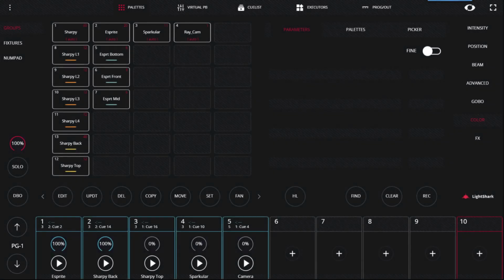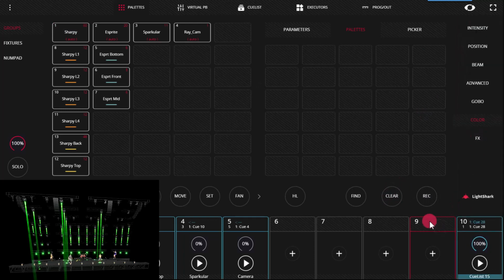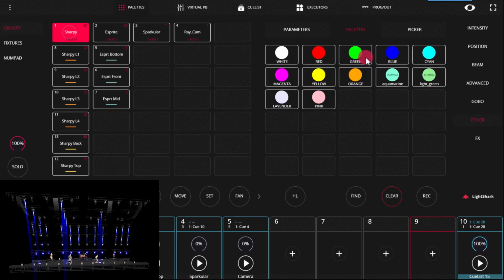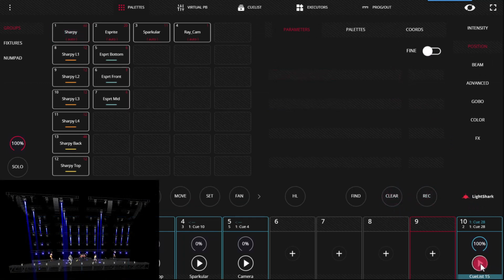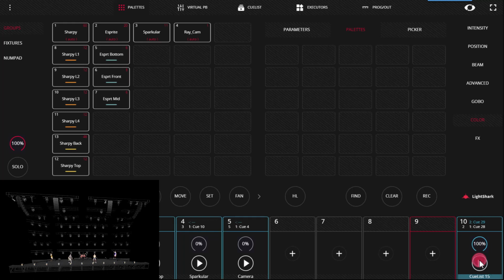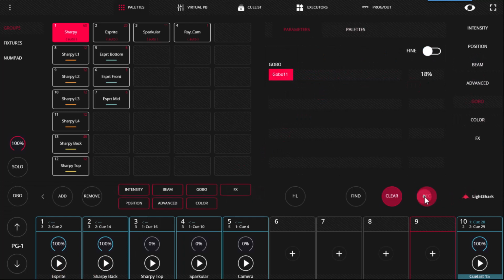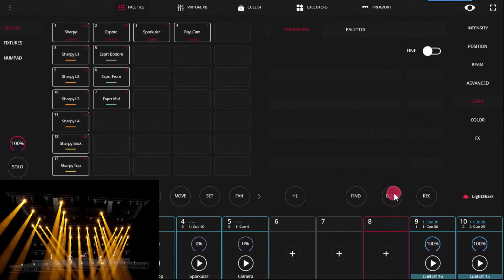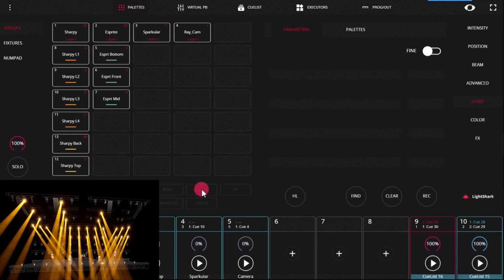Record Merge, Remove, and Filters in the LightShark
Recording filters allow you to select what parts of the programmer you wish to record into your cues, including the ability to remove items from cues.  Learn about this powerful tool here!